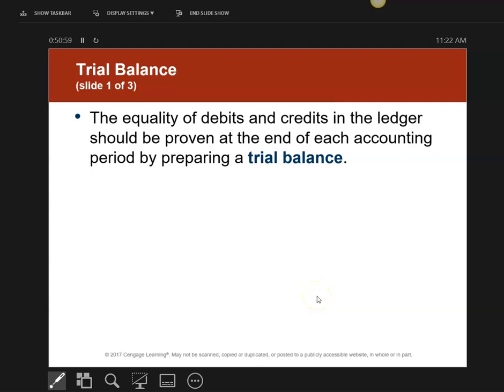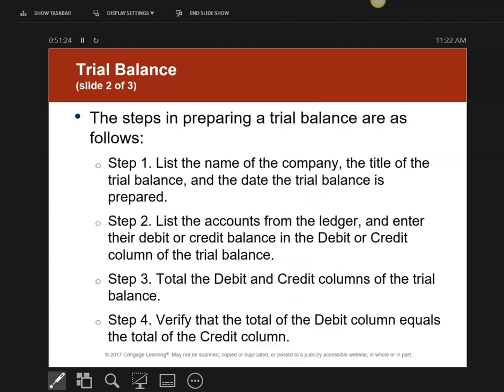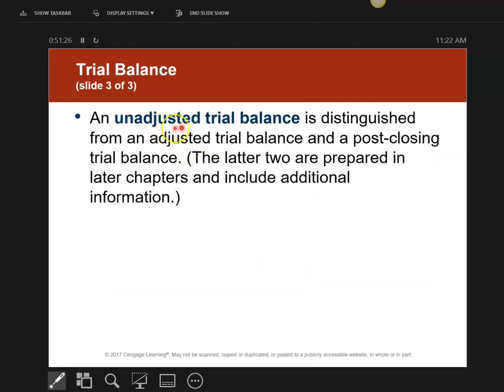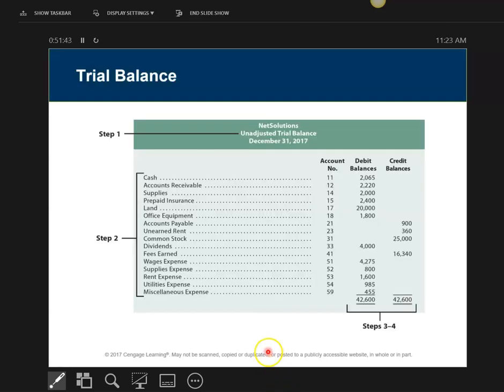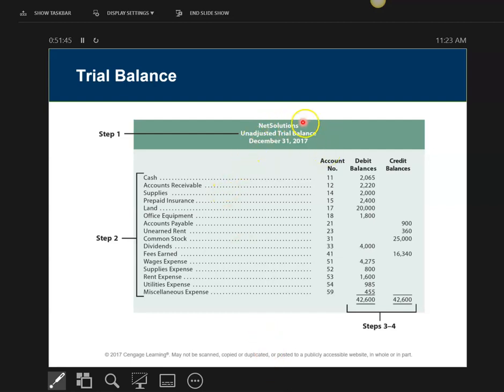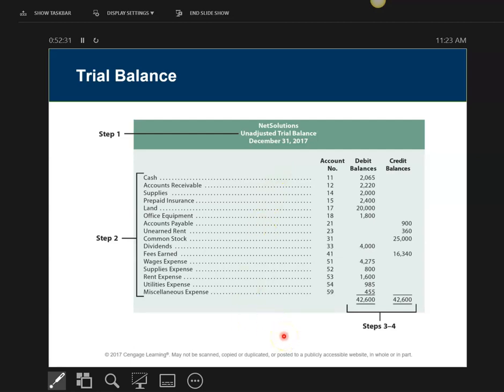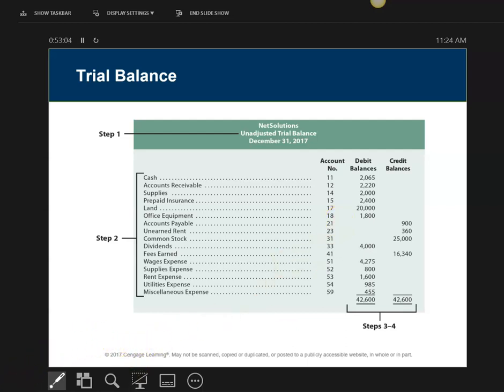Chapter 2 Unadjusted Trial Balance